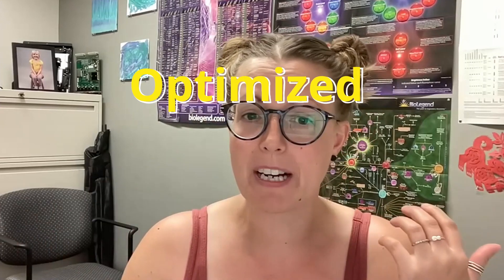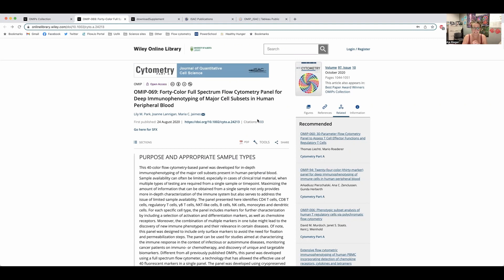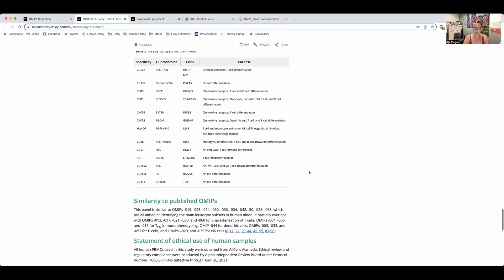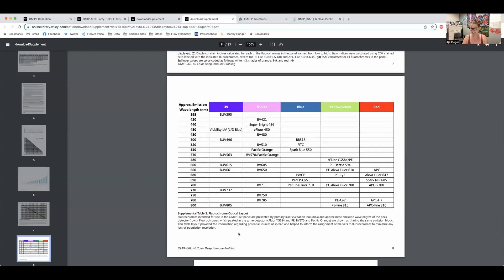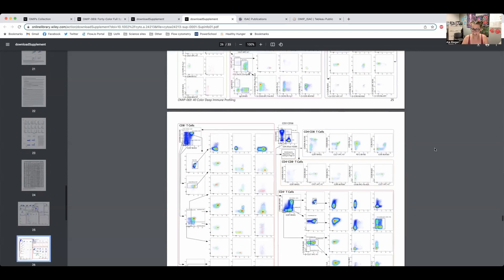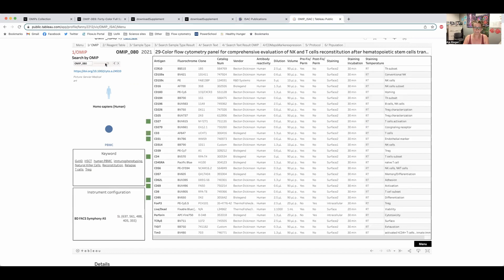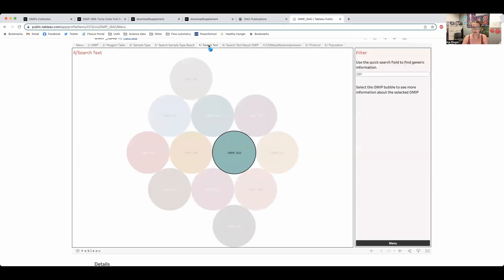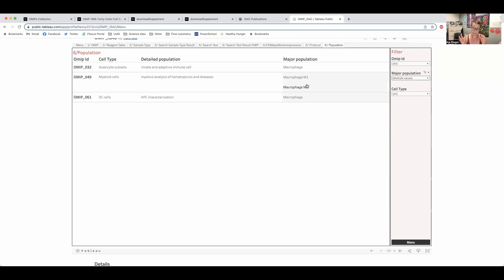OMIPs: Optimized Multicolor Immunofluorescence Panels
OMIPs are a great resource for panel design- so long as you know where to find them and how to work with them. This video gives an introduction to OMIPs and some tools you can use to bring OMIPs into your panel design.